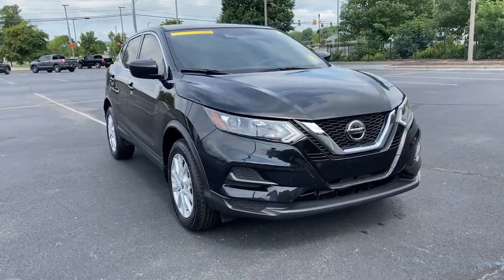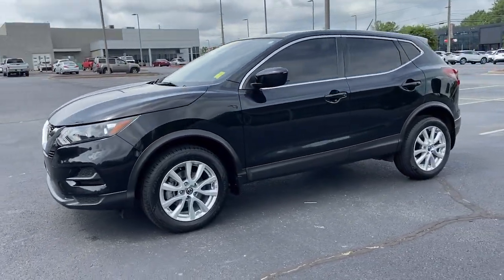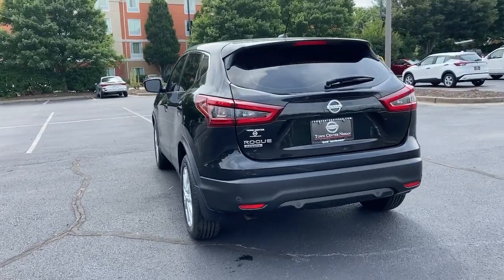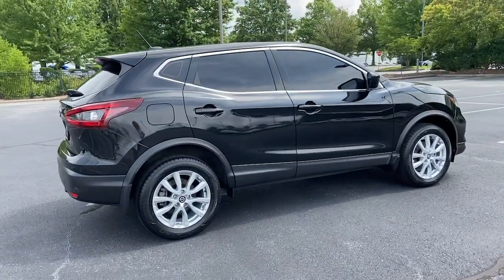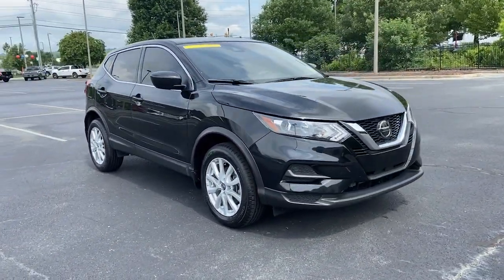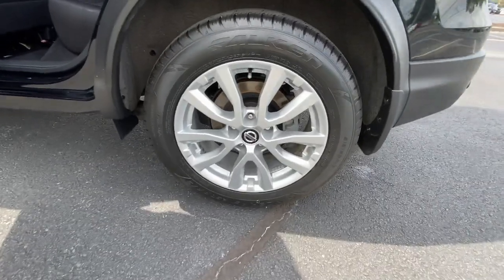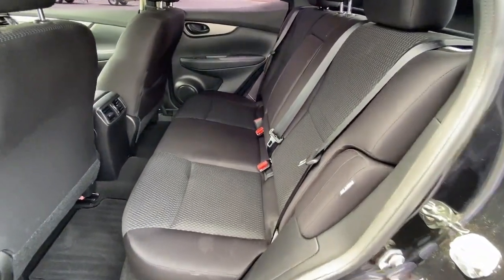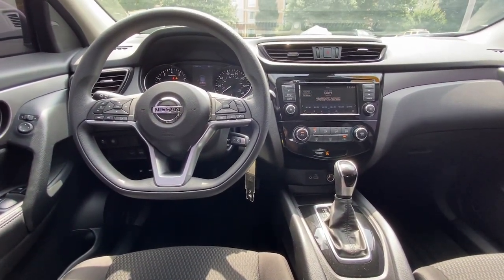2020 Nissan Rogue Sport Kennesaw, Marietta, Smyrna, Woodstock, Atlanta, GA 220336TB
Magnetic Black Pearl Used 2020 Nissan Rogue Sport available in Kennesaw, Georgia at Town Center Nissan. Servicing the Marietta, Smyrna, Woodstock, Atlanta, GA area.
2020 Nissan Rogue Sport S - Stock#: 220336TB - VIN#: JN1BJ1CV2LW279426

2310 Barrett Lakes Blvd NW